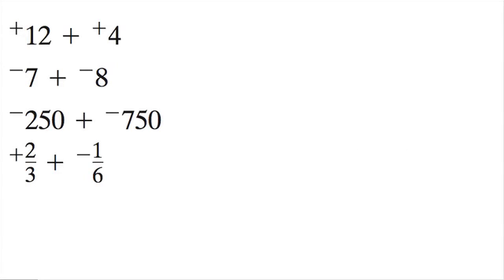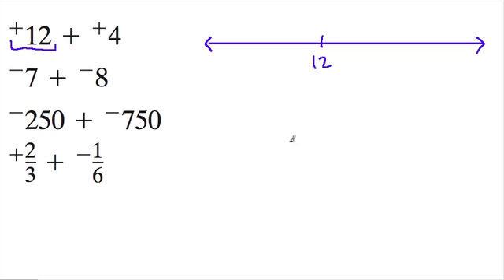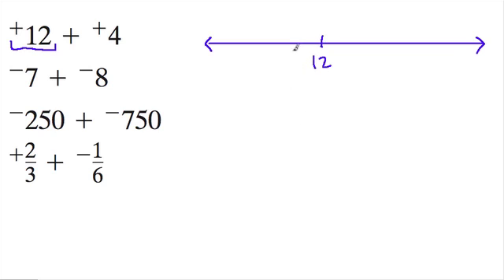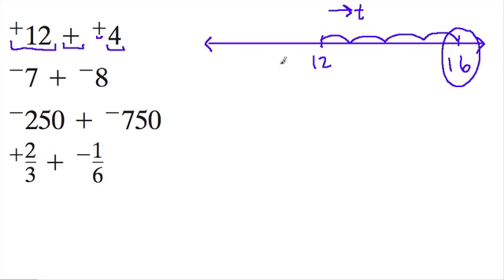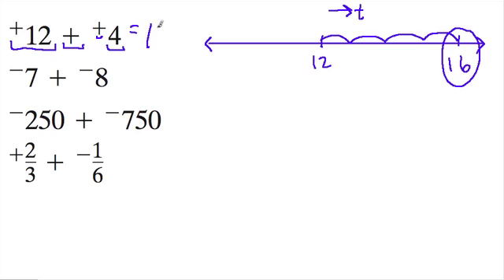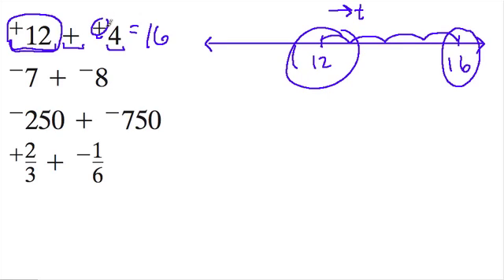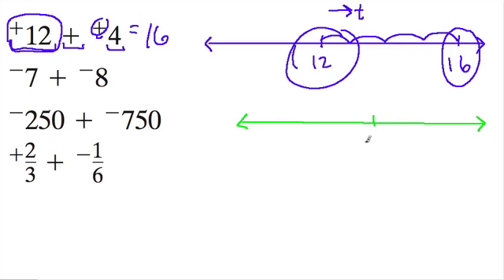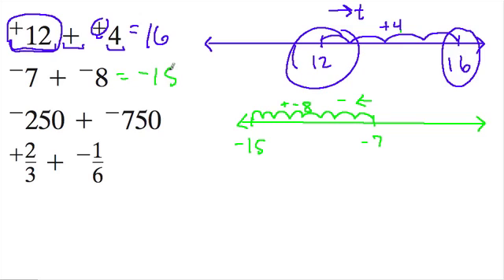Adding Negatives - Worked Examples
Four examples adding positive and negative whole numbers and fractions